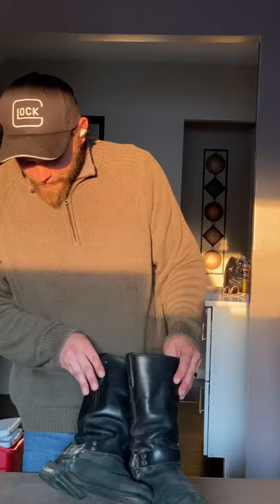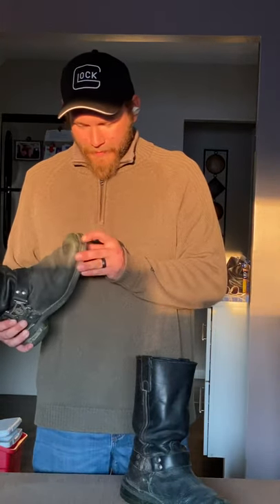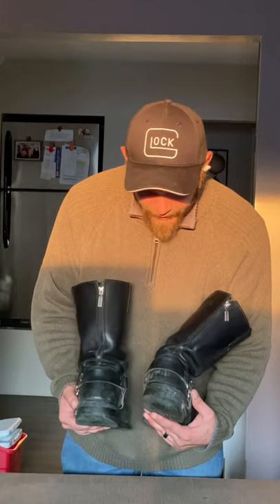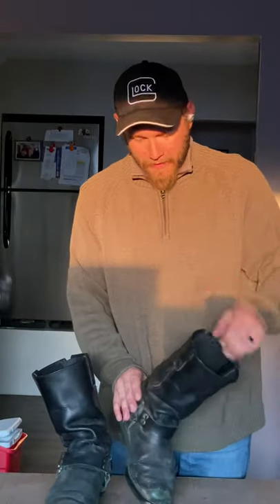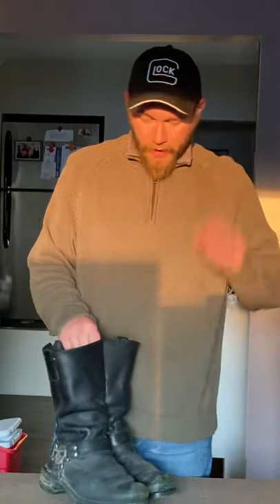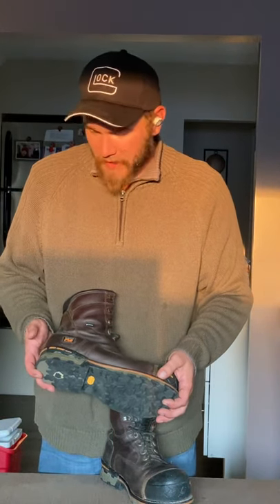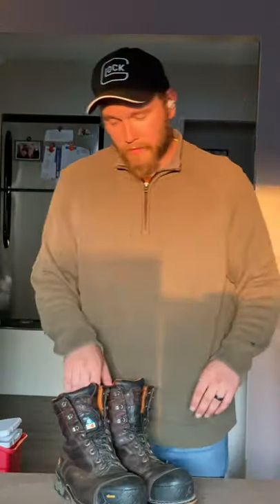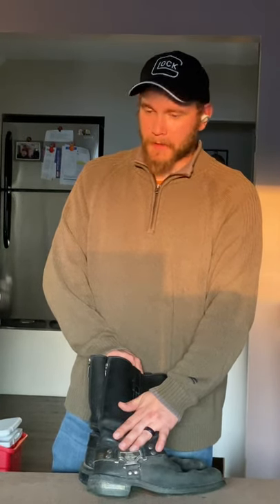Milwaukee motorcycle harness boot (NO)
Milwaukee motorcycle co. Harness boot